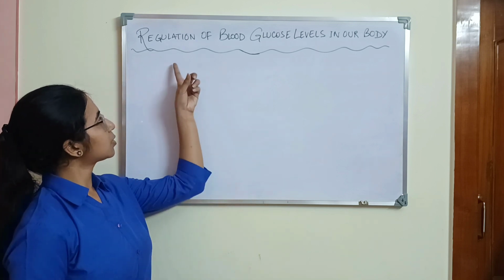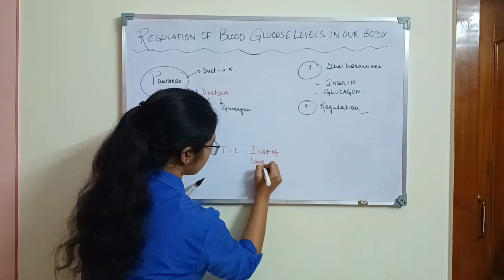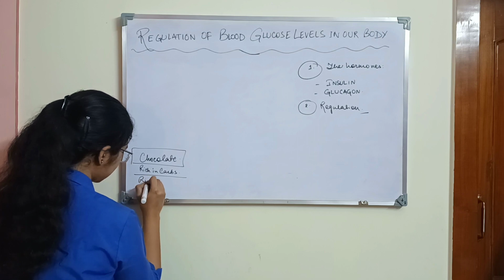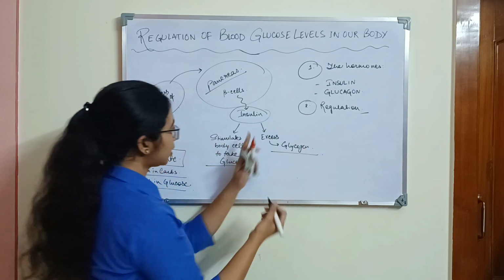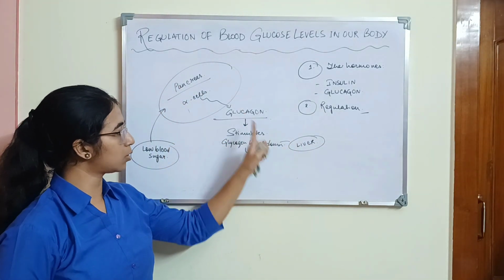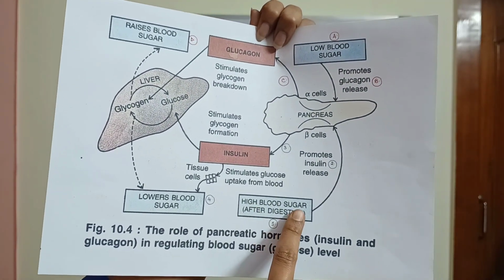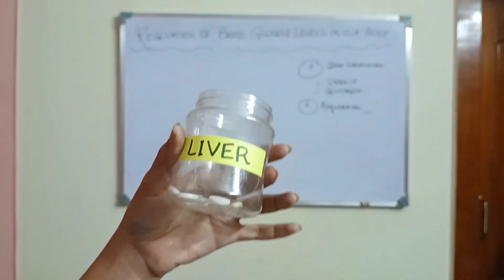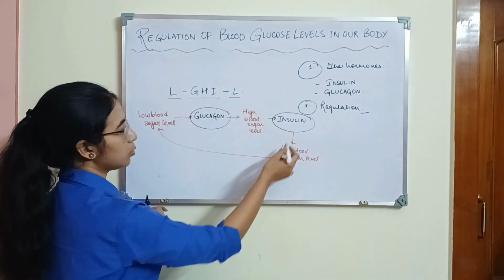Blood Glucose Regulation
I have tried to provide a simplified explanation of the topic, how blood glucose is regulated in the body. Let me know if you have any doubts and what you would like to learn next.
(This video was shot on 28th February, 2024)
Happy Studying !